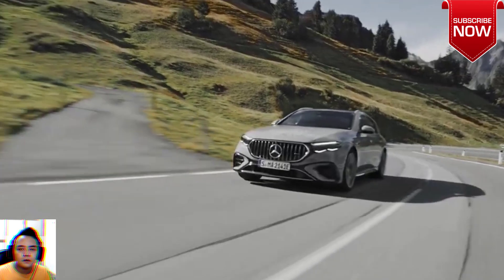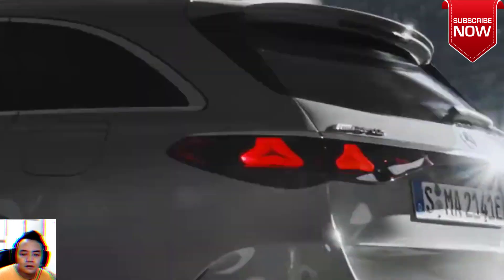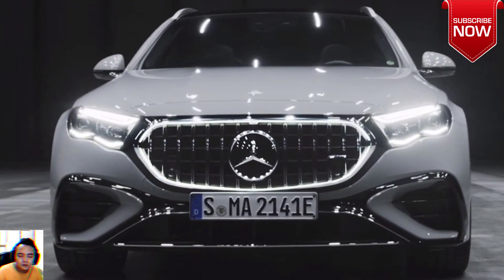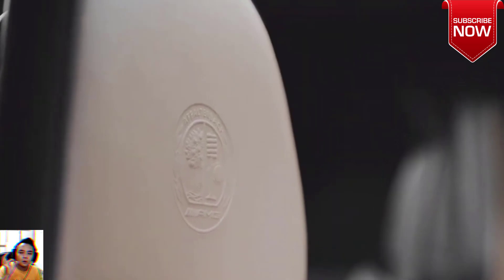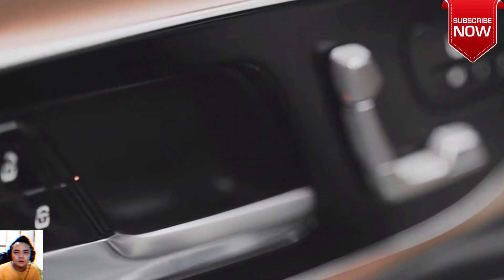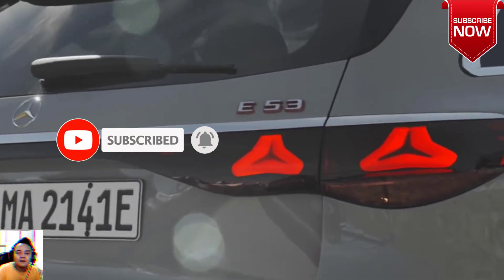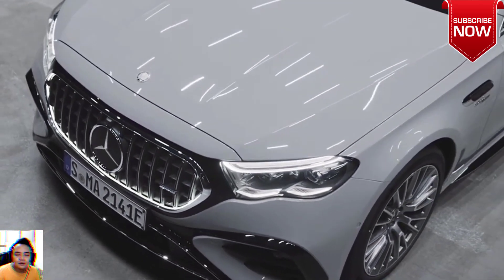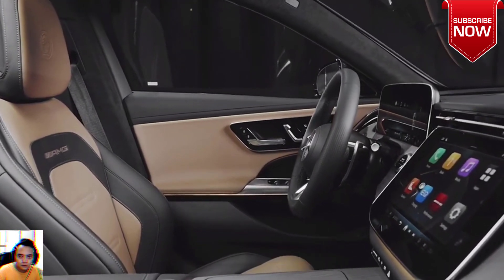2025 Mercedes AMG E 53 HYBRID 4MATIC Estate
2025 Mercedes-AMG E53 Hybrid 4Matic+ Revealed, Offers up to 603 HP

In the 2025 Mercedes-AMG E53, a 3.0-liter twin-turbo six-cylinder and electric motor produce 576 horsepower.

2025 Mercedes AMG E 53 HYBRID 4MATIC Estate Overview
A sizable 21.2-kWh battery targets 62 miles of EV range, but that's under the generous European WLTP.
Optional Dynamic Plus package adds more performance and upgraded brakes to this new member of the E-class family.

2025 Mercedes AMG E 53 HYBRID 4MATIC Estate Price
We have grown used to the idea of cars getting more powerful over successive generations, but electrification has dramatically increased this trend. The last Mercedes-AMG E53 sedan in the U.S. boasted an entirely respectable 429 horsepower from its turbocharged six-cylinder engine. The new 2025 version will use a plug-in-hybrid powertrain to give a significantly enhanced 576 horsepower—or 603 hp when using the optional Race Start mode. Those figures mean the new E53 makes more power than the previous-generation Mercedes-AMG E63 S. This is the sort of inflation we can all get behind.
2025 Mercedes AMG E 53 HYBRID 4MATIC Estate All New Specs
The new E53 Hybrid uses the same engine as the GLE53 Hybrid we told you about last October, but it gains a more powerful electric motor. The E53's 3.0-liter twin-turbocharged straight-six makes a peak of 443 horsepower and works in conjunction with an electric motor that sits between it and the nine-speed transmission within the gearbox housing. It's capable of delivering up to 161 horsepower and 352 pound-feet by itself, with a short-term power overboost in the Race Start mode that comes as part of the optional AMG Dynamic Plus package. The combined torque peak is quoted at 553 pound-feet. AMG claims a 3.8-second zero-to-62-mph time for the E53 Hybrid sedan in Race Start, and two-tenths slower without it. We managed to reach 60 mph in four seconds flat in the previous E53 Coupe and can safely predict the new car will improve on its official figures.

2025 Mercedes AMG E 53 HYBRID 4MATIC Estate All New Review
Electrical power comes from a 21.2-kWh 400-volt battery pack located under the rear floor, which is large enough to deliver meaningful electrical range. In Europe, AMG says it is targeting a 62-mile (or 100-km) WLTP rating, which will unlock EV tax benefits for owners in various countries. EPA numbers will certainly be less than that, but the E53 Hybrid should still be able to deliver more than 40 miles of EV range, and it can drive at up to 87 mph under electrical power. Top speed is quoted in Europe as 155 mph for the regular car, 174 mph with the Dynamic Plus pack.

2025 Mercedes AMG E 53 HYBRID 4MATIC Estate Release date

2025 Mercedes AMG E 53 HYBRID 4MATIC Estate All New Overview Price Specs and Review

Gemonmimabebi